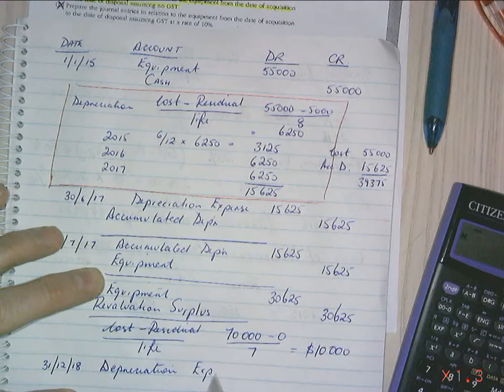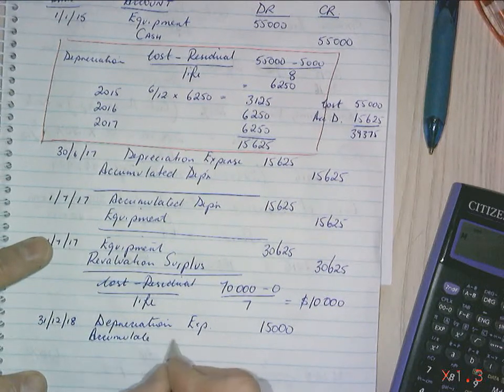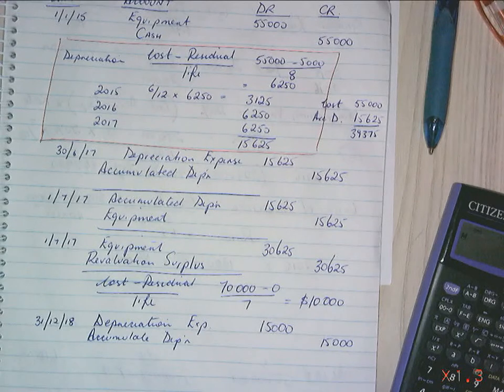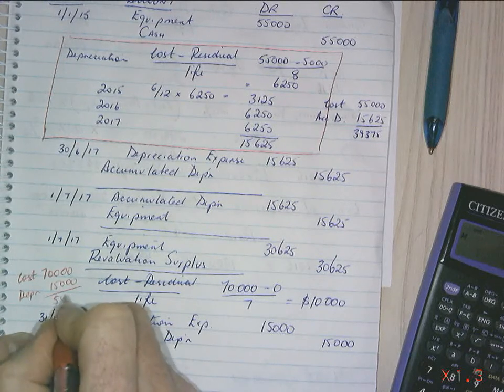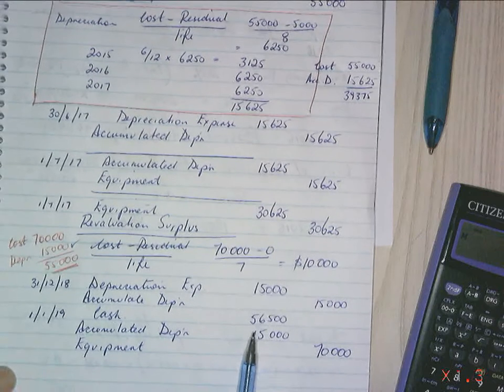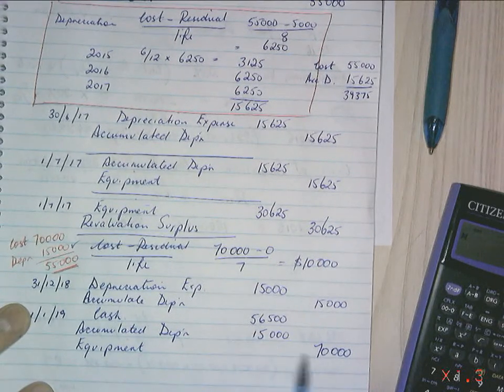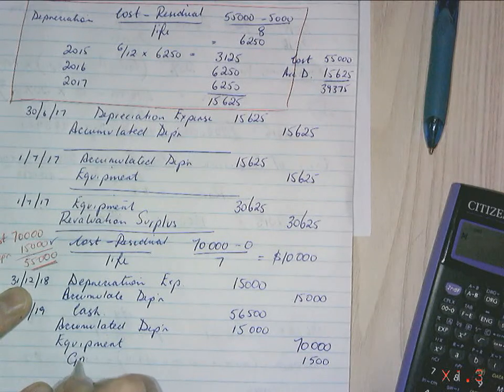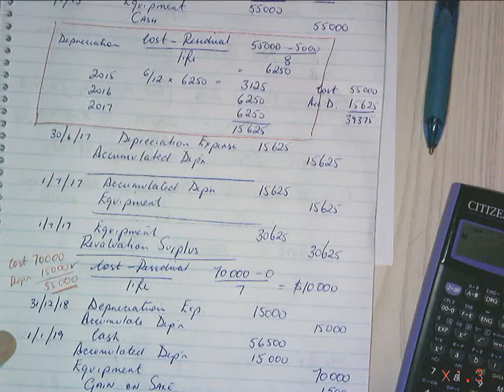Exercise 8 6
This is an exercise from the Wiley resource Financial accounting CARLON.
This take  you through how to prepare a solution from the question